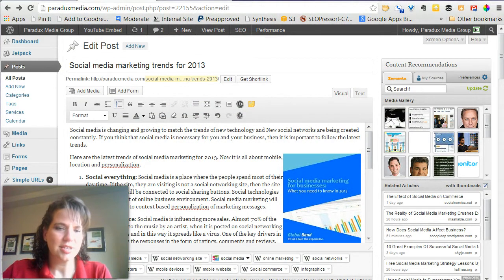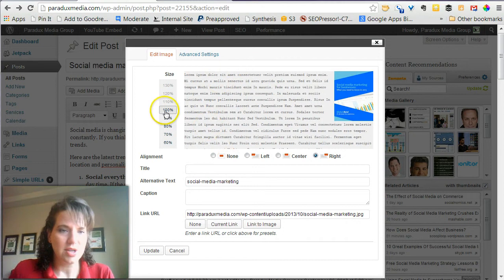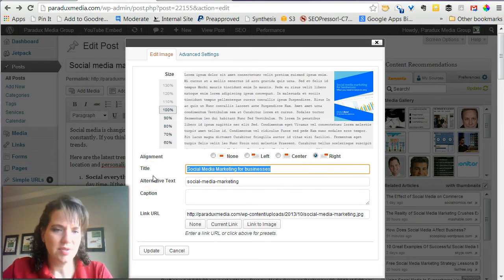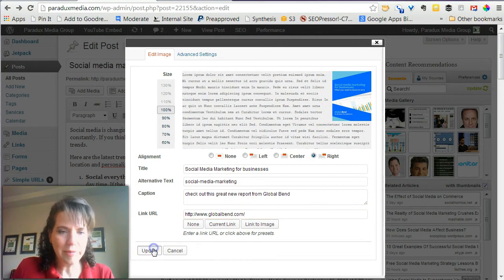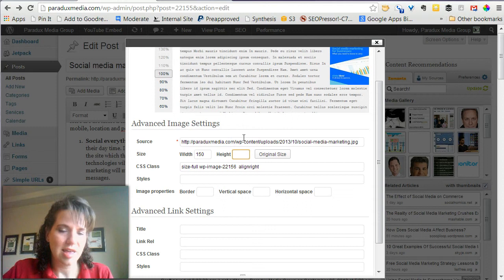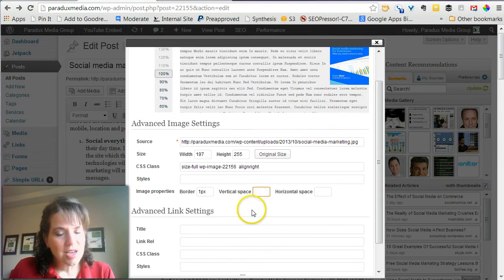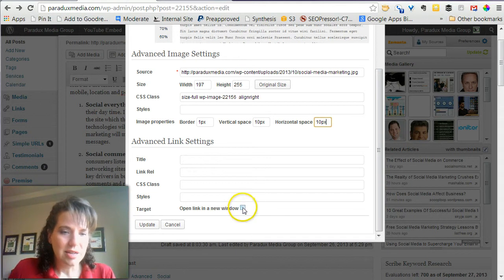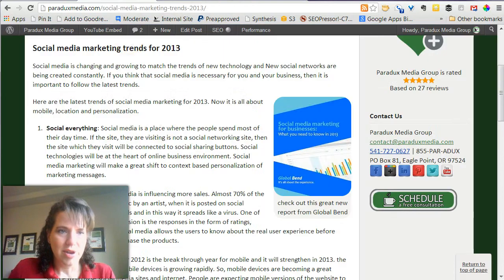Learn WordPress How to Edit an Image in the Post or Page